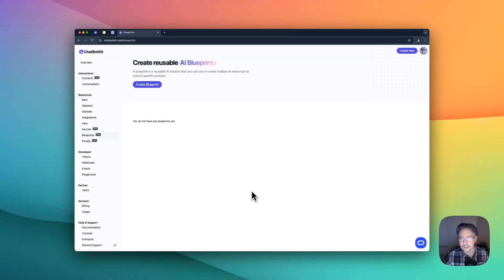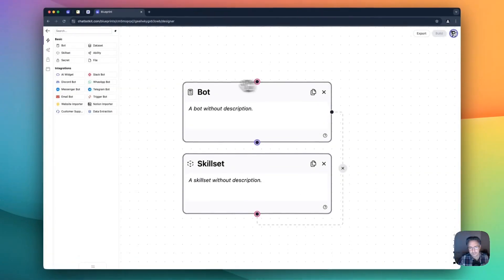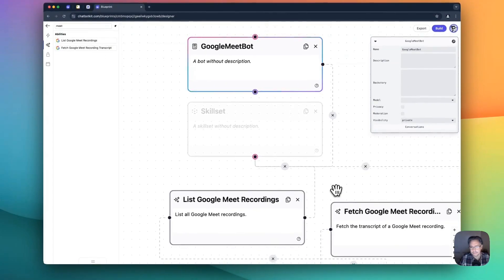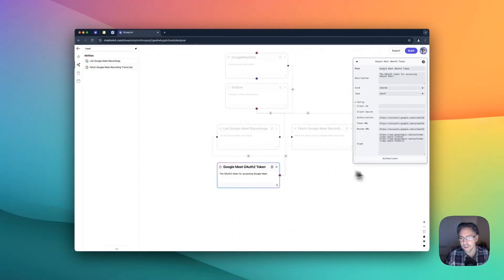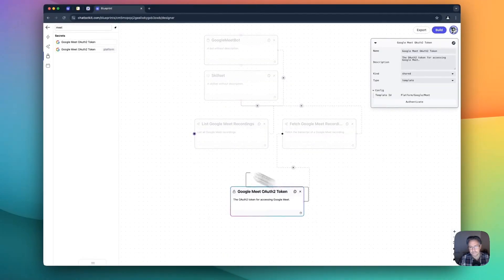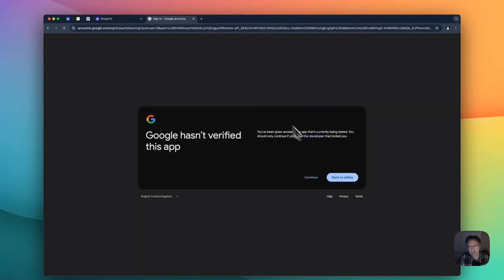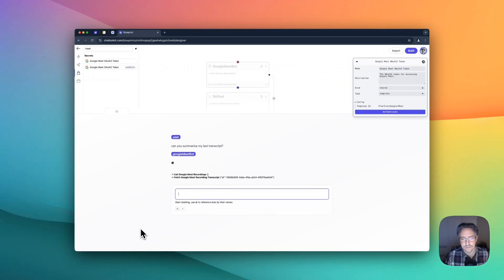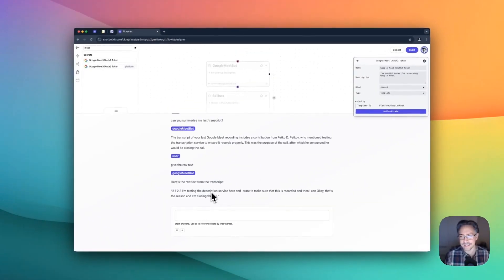How to create Google Meet Agentic AI bot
Build a Google Meet Transcription Tool with ChatBotKit

Learn how to quickly build a Google Meet transcription tool using the ChatBotKit agentic AI platform. This tutorial walks you through the process of creating a new blueprint, defining abilities, setting up authentication, and triggering the bot to fetch raw Google Meet transcripts.

00:00 Introduction to Building a Google Meet Transcription Tool
00:09 Creating a New Blueprint
00:15 Designing the Project
00:21 Adding and Connecting Abilities
00:47 Setting Up Authentication
01:31 Finalizing and Testing the Bot